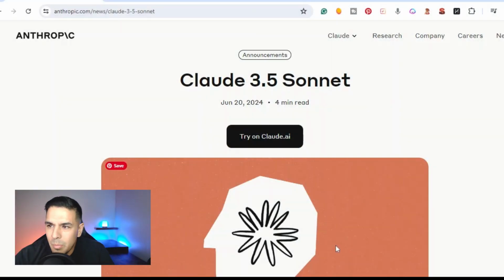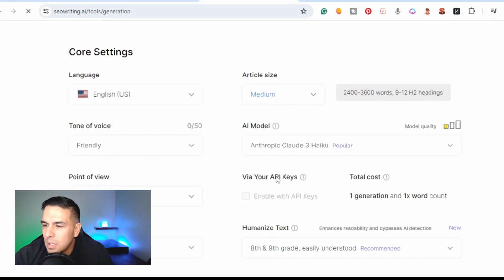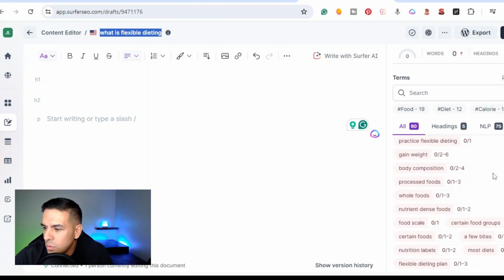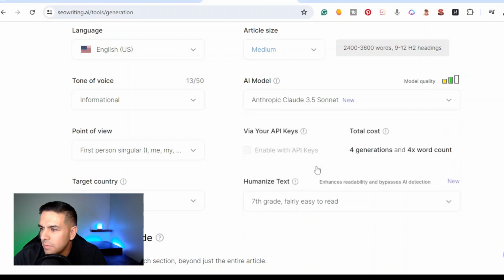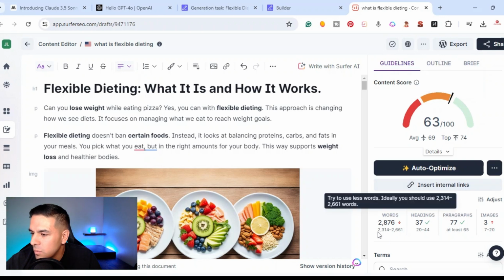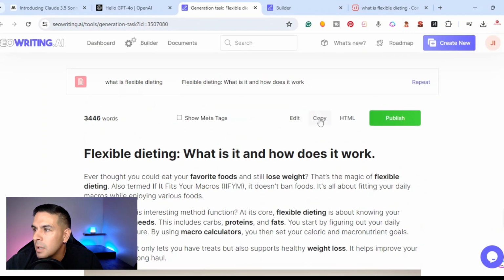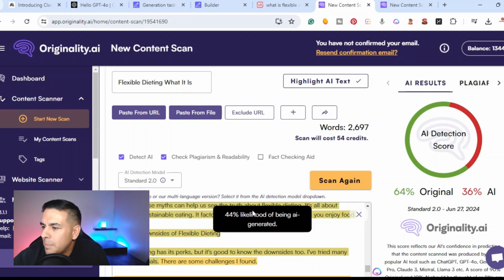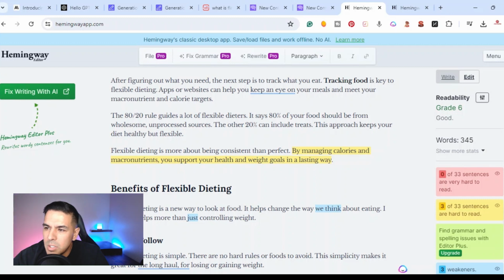Is Claude Sonnet 3.5 Way Better than GPT4o for Blog Articles?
Is Claude Sonnet 3.5 is WAY better than GPT4o for Blog Articles?

Dive into the ultimate showdown between Claude Sonnet 3.5 and GPT-4 as I test these AI writing tools to see which one delivers better blog articles. Using SEO writing techniques, we put both models through their paces, comparing their abilities to generate engaging and informative content. You'll see firsthand how each AI performs in creating articles that captivate readers and boost your blog's visibility.

From keyword optimization to content structure, we break down the strengths and weaknesses of each model. Discover which AI is better suited for your blog's needs and learn tips for enhancing your writing with these powerful tools. Don't miss out on this in-depth analysis that could transform your blogging game.